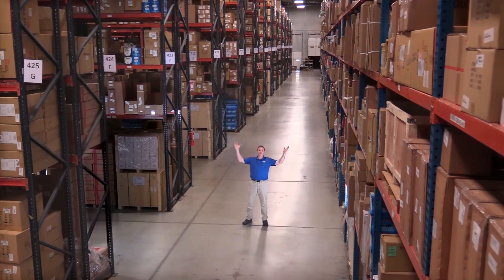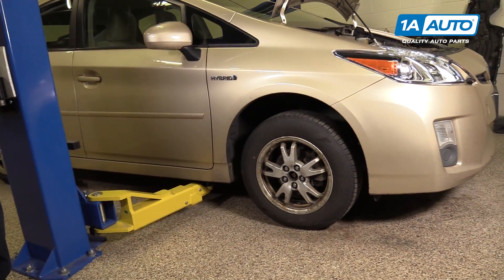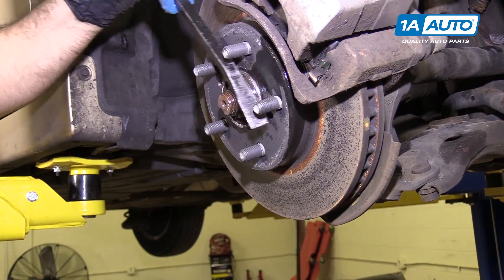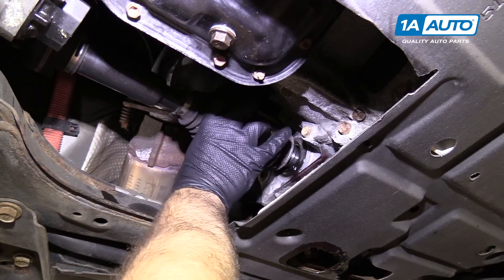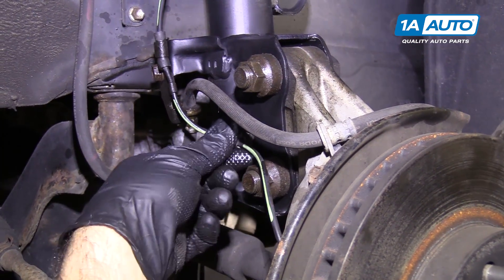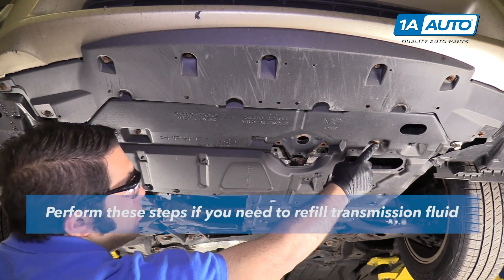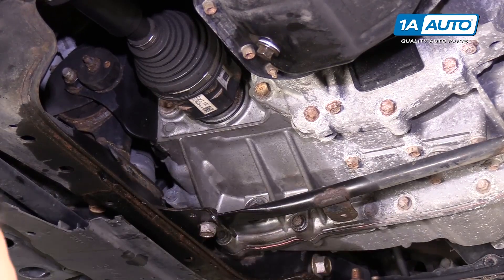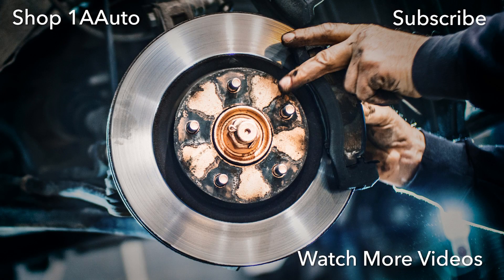How to Replace Passenger CV Axle 10-15 Toyota Prius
1A Auto shows you how to repair, install, fix, change or replace broken, worn, or vibrating CV axles. This video is applicable to the 11 Toyota Prius

This process should be similar on the following vehicles:
2010 Toyota Prius
2011 Toyota Prius
2012 Toyota Prius
2013 Toyota Prius
2014 Toyota Prius
2015 Toyota Prius

• Rust Penetrant
• Transmission Fluid